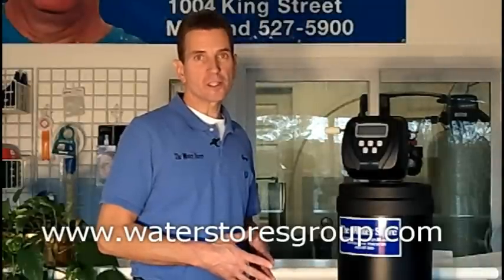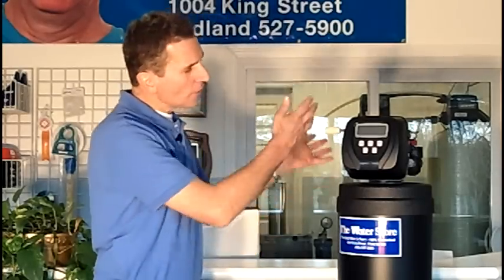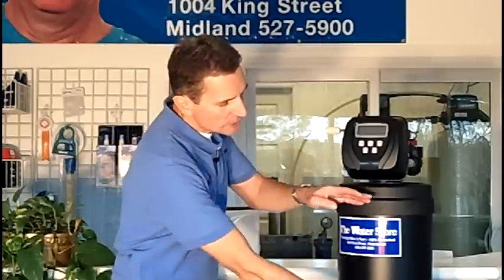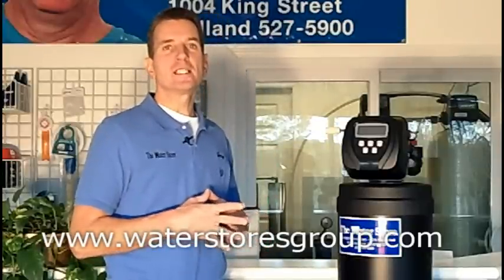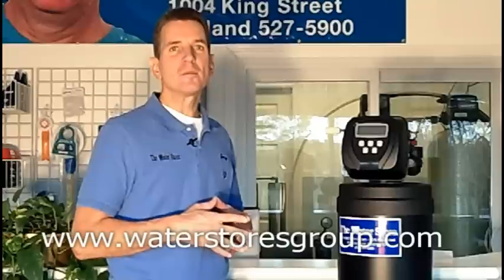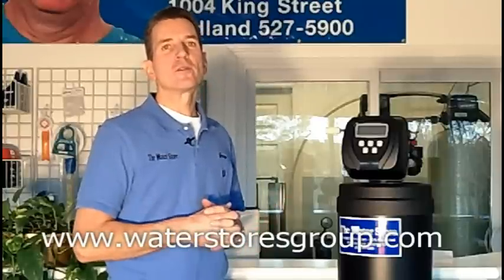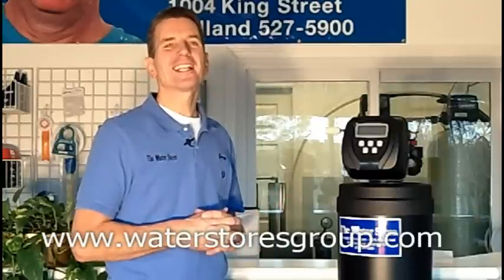How a Chemical Free FOB Iron filter works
This video by Gary the Water Guy explains How an FOB iron filter works.

Recent technological advances in water treatment technology have produced a new way of treating moderate amounts of iron in your water.  This filter system, known as an FOB, brings many advantages over previous iron removal systems such as full compatibility with constant pressure and jet pumps and they are simpler and easier to maintain.  They require no injector to be installed on the line coming from the well, require no "off air" tank for contact time and are usually less expensive than two tank, air injection systems.  Be sure to contact your Water Store Group store so they can advise you as to whether this is the right solution for your water treatment challenges.
The FOB filter system uses Birm media to reduce the staining and discolouration associated with iron in water, while also providing a great alternative to messy chemical systems that use chlorine or potassium permanganate.  This is a totally chemical FREE system.
The system draws air through its advanced electronic control valve to form an air cap within the top of the media tank.  As water passes through, the air cap begins oxidizing the iron, then uses the Birm media to complete the process of precipitating the iron out as a solid which becomes trapped by the Media.  As more water passes through the air cap it starts to diminish.
Every three days the FOB automatically backwashes all of the media and the iron, dirt and sediment are flushed from the media and into the drain.  Then the air cap is rebuilt before the FOB filter is put back into service to continue to remove iron from your water.

2) LET’S CONNECT!

3) CONTACT!

4) SHOP!